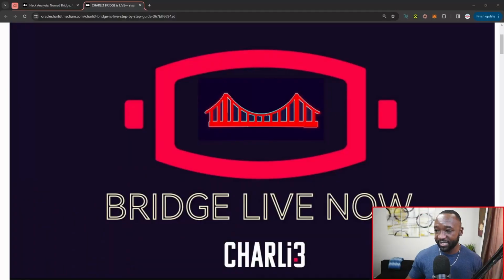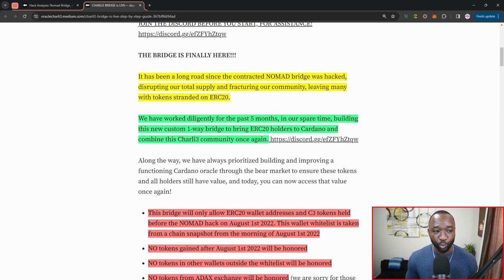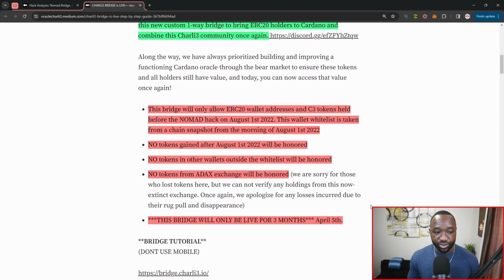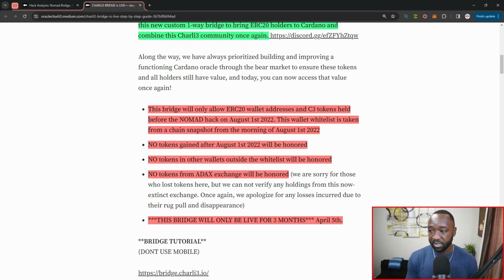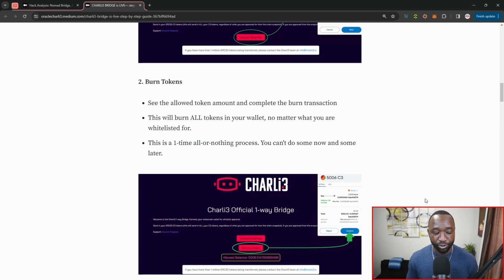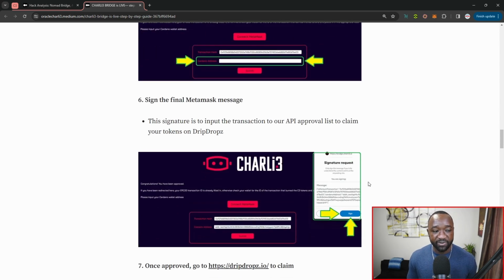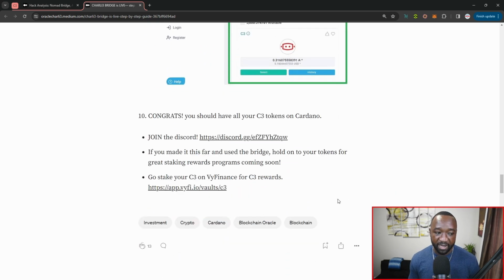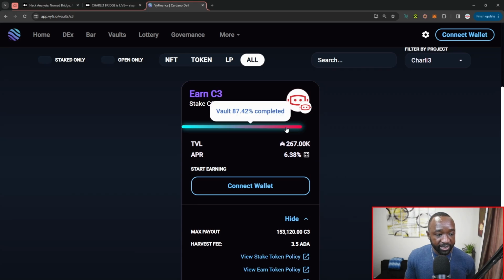Breaking Barriers: Charli3's LIVE ETH to Cardano Bridge Unveiled!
Charli3 is the first decentralized oracle network for the Cardano blockchain. By being native to Cardano, Charli3 aims to avoid the notable issues with flexibility, scaling, and growing transaction fees seen with Ethereum-based oracles while also building its foundation on a trusted network.

Video Content
00:00 - Intro
01:09 - Nomad Hack
02:17 - Bridge Details
06:03 - Bridge Process & Steps
10:28 - VyFi Staking